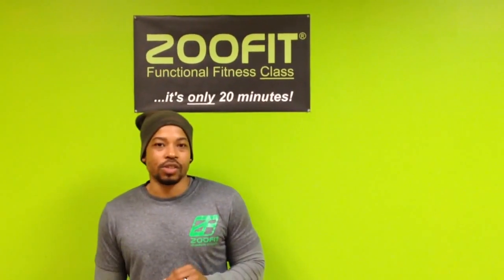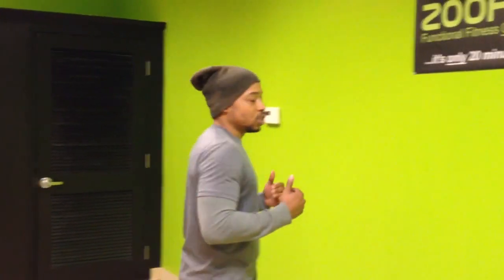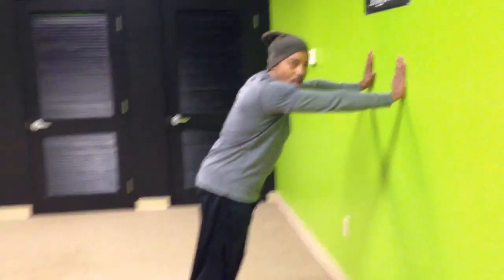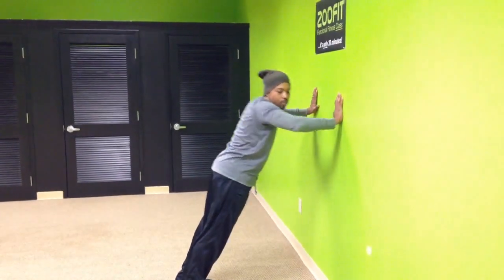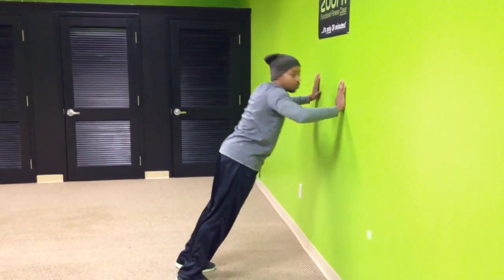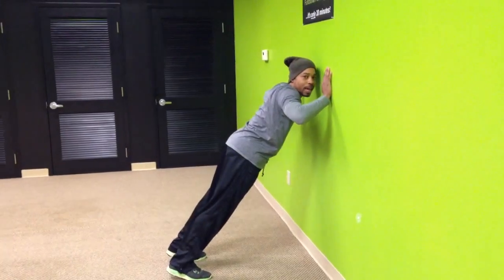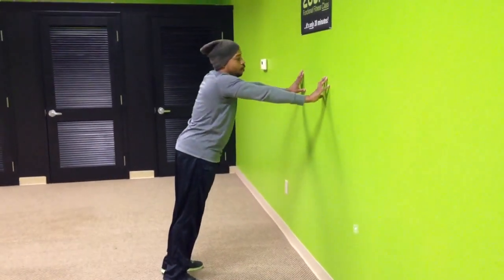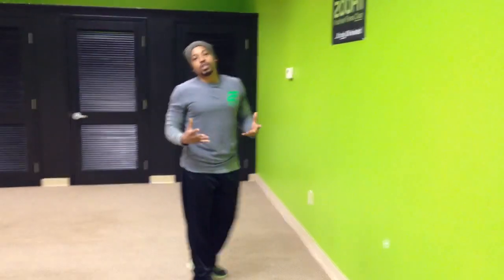Find a wall, and start losing weight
You don't need an excuse to tighten up those muscles up top. Here's a simple way to start losing weight, while building a defined chest, sexy shoulders, firm arms and those elusive abs.